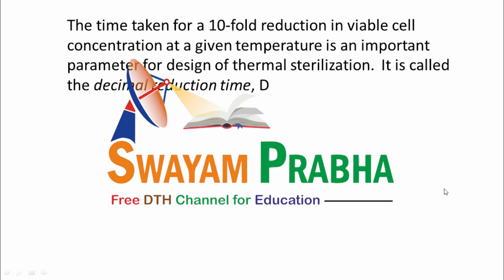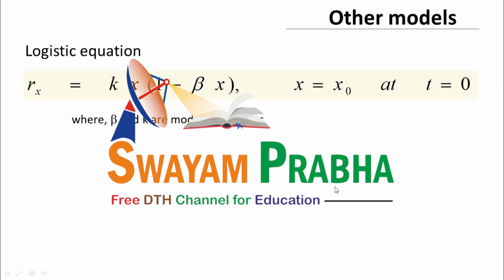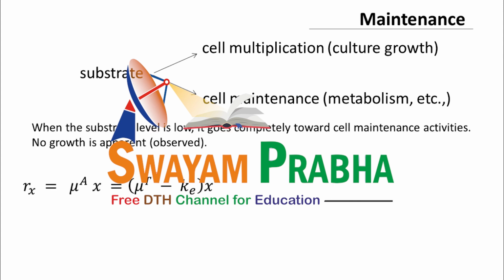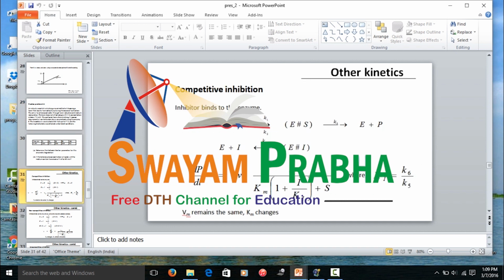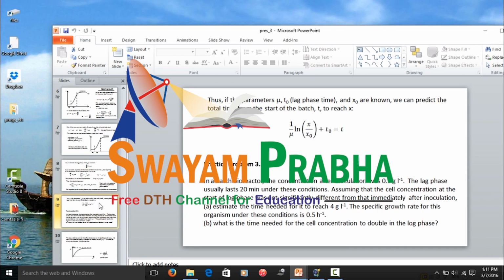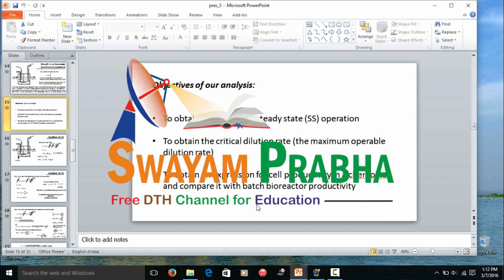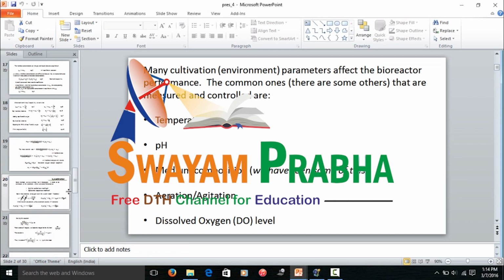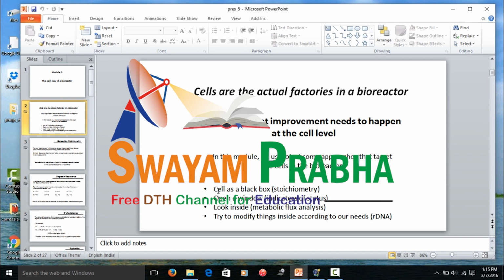lecture 21 - course summary